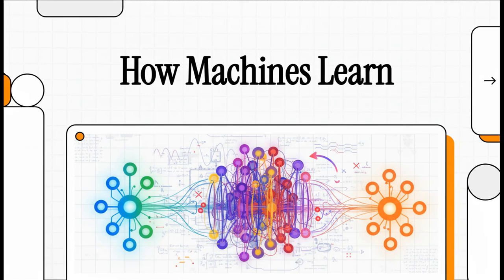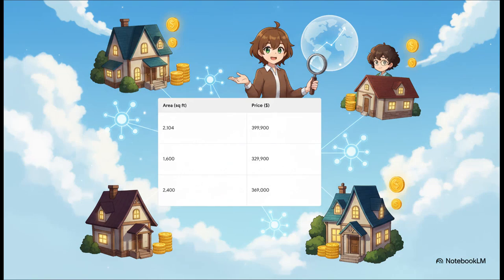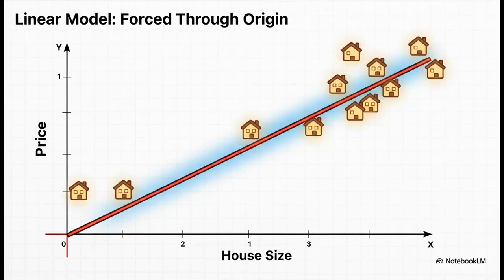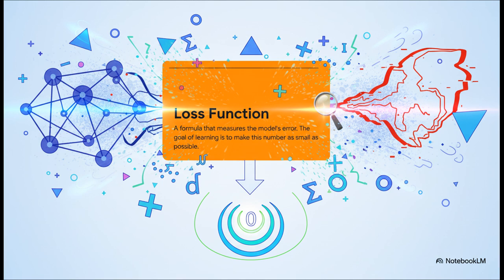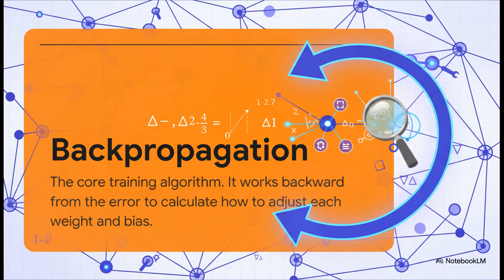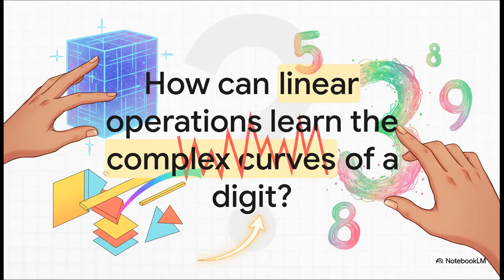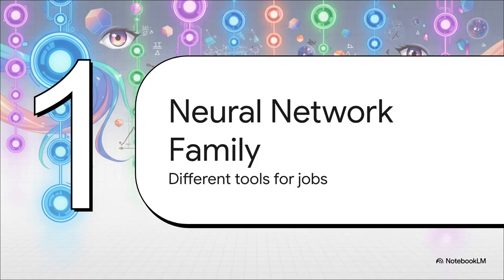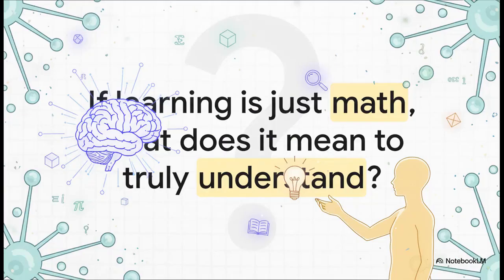5 Simple Tricks to Instantly Improve Your Neural Network Training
Learn the fundamentals of neural networks, including weights, biases, and how training actually works using gradient descent and backpropagation. Understand neural network basics so you can move confidently into deep learning and real projects.

In this video, you’ll see how a simple neural network is built, how weights and biases shape predictions, and how training iteratively improves performance using loss functions and gradients.

Bullet benefits:
• Understand neurons, layers, and activation functions in a neural network
• See clearly what weights and biases do and why they matter
• Learn the forward pass, loss calculation, and backpropagation loop
• Grasp gradient descent and how parameters get updated step-by-step
• Connect the math intuition to real training workflows used in practice

00:00 Intro
01:02 What is a neural network? Neurons, layers, activations
04:35 Weights, biases, and how they affect outputs
09:10 Forward pass and computing the loss
13:45 Backpropagation and gradients explained
18:20 Gradient descent and parameter updates
22:40 Training loop summary and next steps